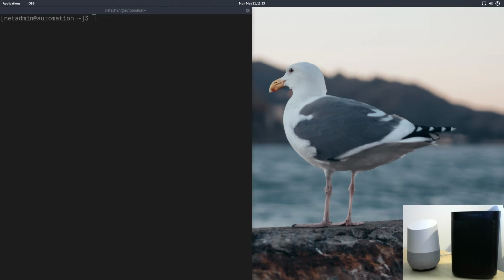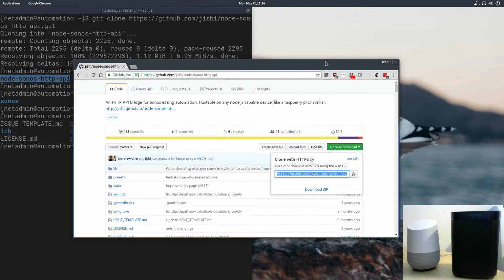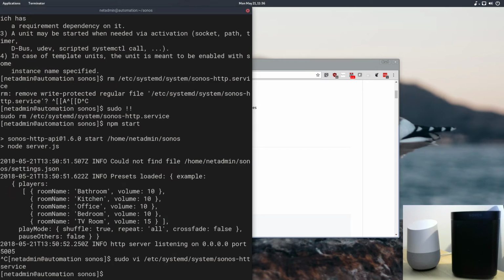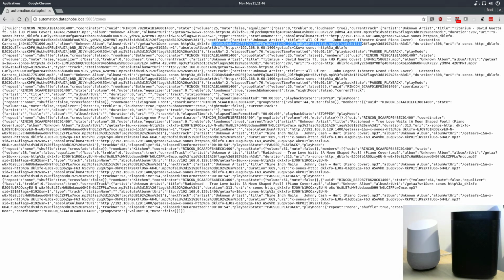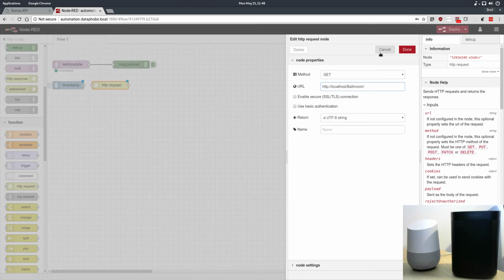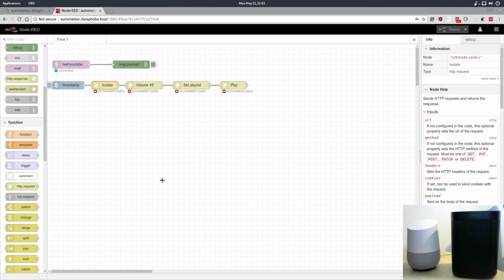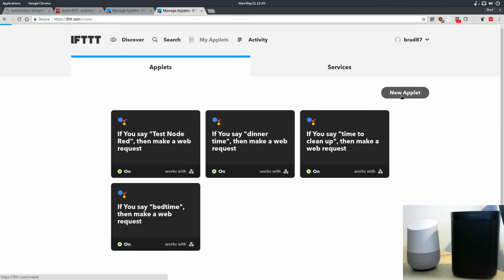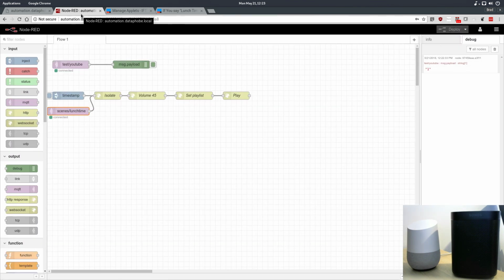HASS & Node-Red - Sonos Integration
In this video we leverage the sonos http api to control our sonos speakers from node red. There is an example automation at the end, in which the sonos speakers are controlled via a google home.

SystemD unit file for sonos http api:

[Service]
ExecStart=/usr/bin/node /home/netadmin/sonos/server.js
# Required on some systems
WorkingDirectory=/home/netadmin/sonos
Restart=always
 # Restart service after 10 seconds if node service crashes
 RestartSec=10
 # Output to syslog
User=netadmin
Group=users
[Install]
WantedBy=multi-user.target